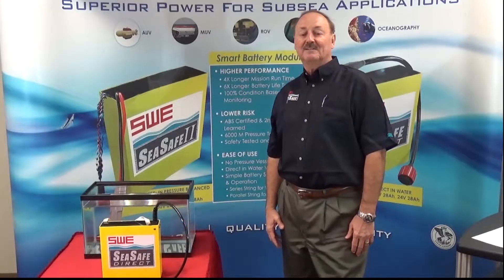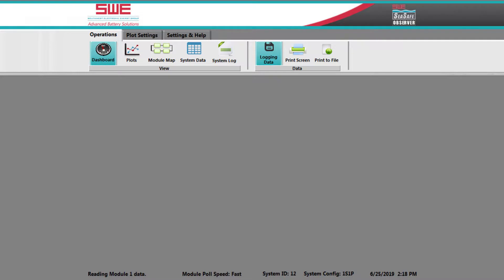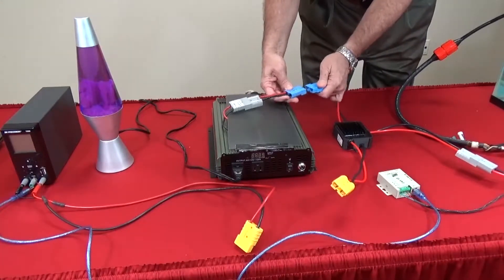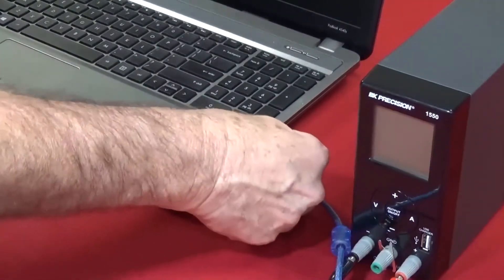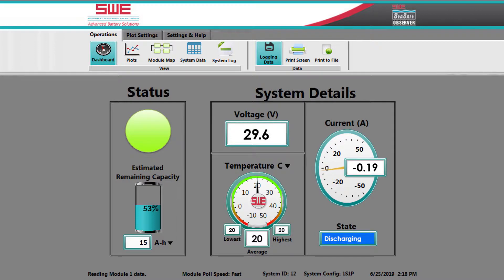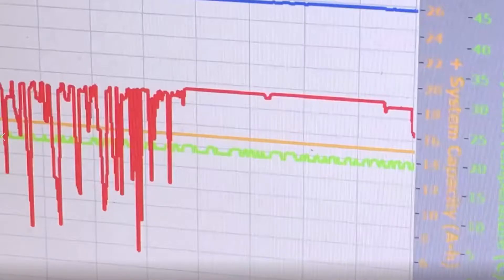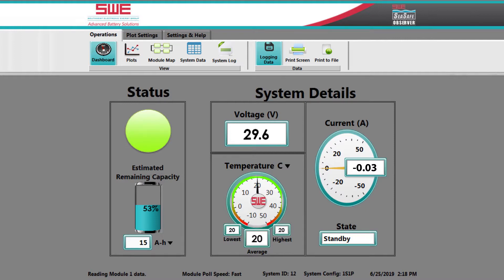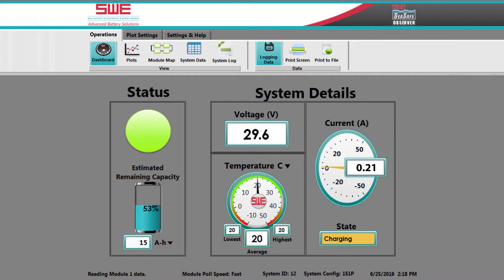SWE SeaSafe Direct - Subsea Battery Modules Demo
Leon Adams, VP of Sales for Southwest Electronic Energy, demonstrates the 30V, 28Ah SWE SeaSafe Direct Li-ion Batteries for subsea applications, which offer 4x greater energy density & 6x longer battery run time than lead acid alternatives.